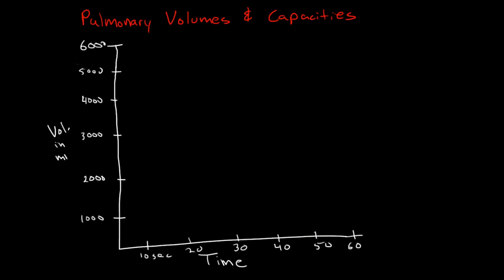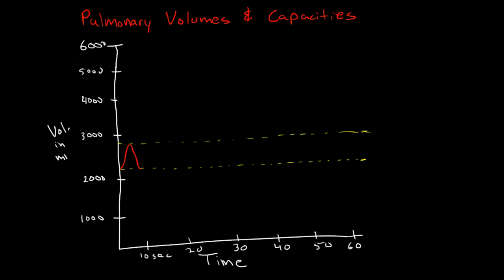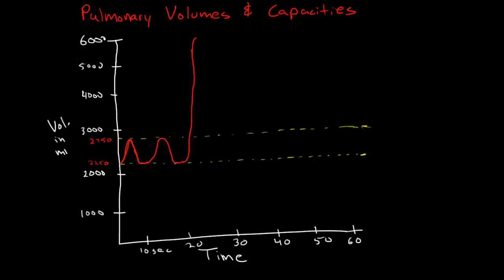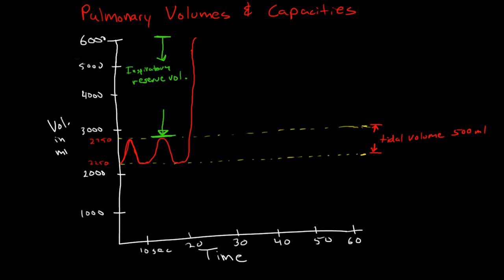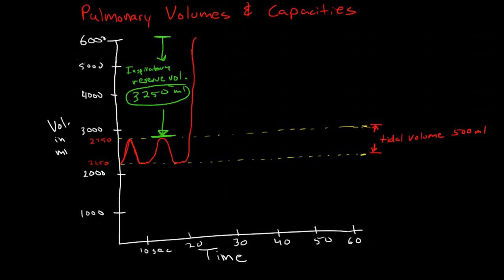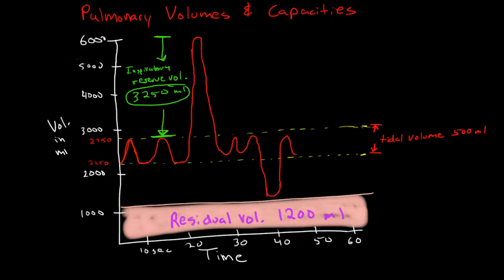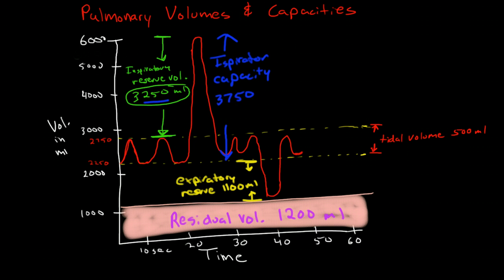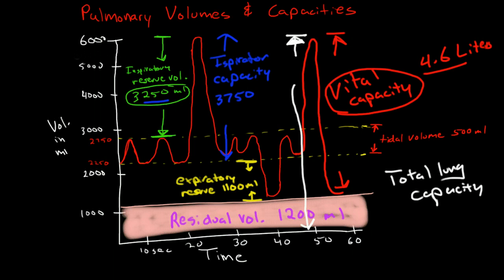Pulmonary Volumes & Capacities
A brief introduction to pulmonary volumes & capacities including tidal volume, inspiratory reserve volume, vital capacity, and total lung capacity.